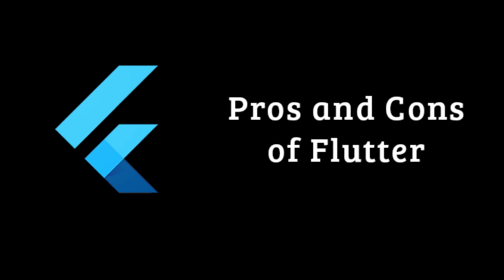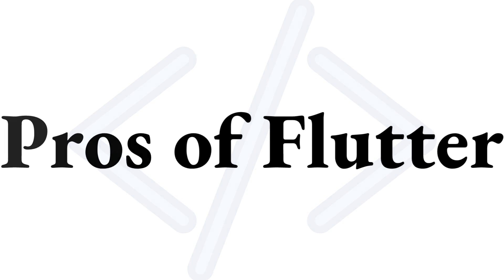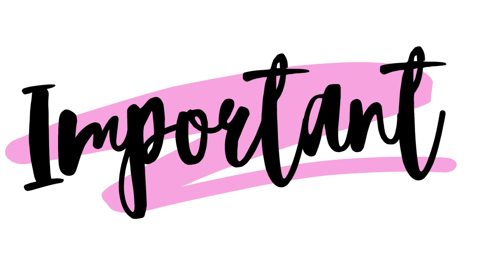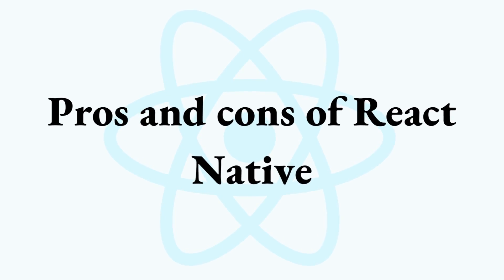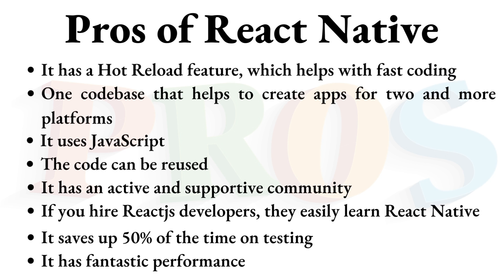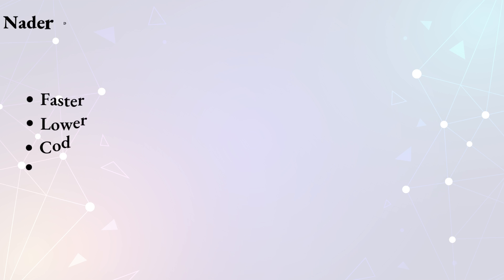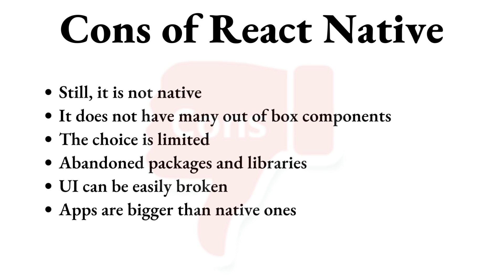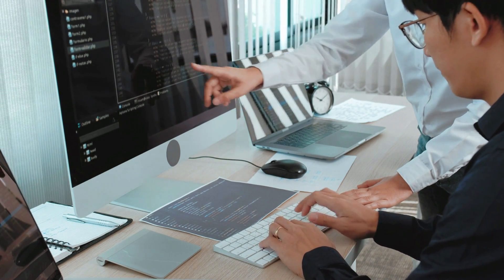Flutter Vs React Native 2022 - Which is Better? | BMN Infotech Private Limited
What is flutter vs react native?

In this video, we’re going to discuss the 2 frameworks, used for building native iOS and Android apps. The name is Flutter and React Native. As Flutter was released in 2017 by Google; React Native is the creation of Facebook that was made open-source in 2015.

Here are the topics that are covered in this video:

What is a Flutter?
What is a React Native?
Pros and cons of Flutter
Pros and cons of React Native
Flutter vs react native popularity
Flutter vs react native comparison
Flutter vs react native performance